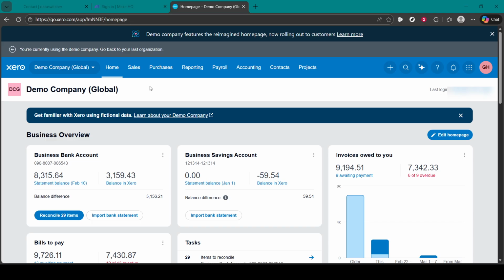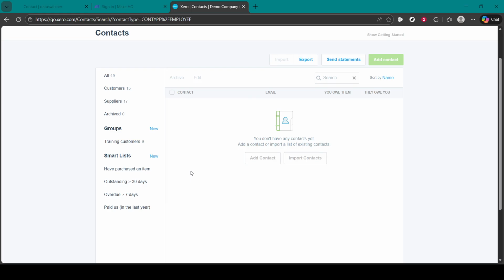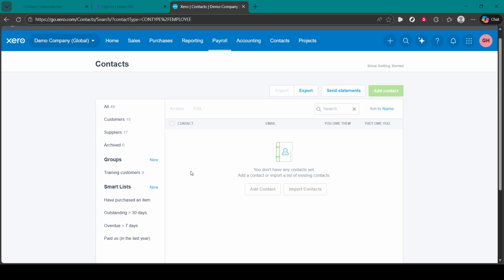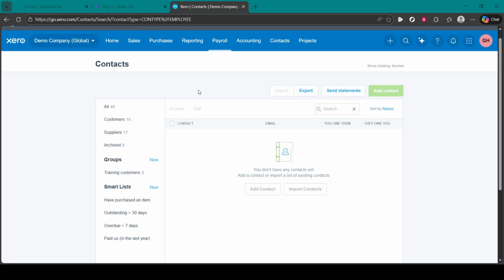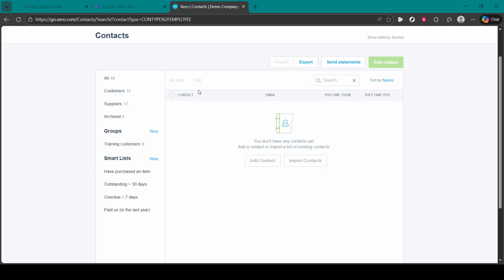How To Terminate An Employee In Xero (Easiest Way) (2026 Guide)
Handling employee departures can be complex, but Xero makes the final payout and filing process simple. In this 2026 updated tutorial, I show you the easiest way to terminate an employee in Xero. We walk through setting the official termination date, calculating final pay (including unused leave), and ensuring your tax filings remain compliant.

We navigate the modern 2026 "Payroll" dashboard to demonstrate how to process a final pay run and why choosing the correct "Reason for Leaving" is vital for your records. You will learn how to handle notice pay, revoke employee portal access, and move a staff member to the "Lapsed" list for a clean audit trail. This professional guide is optimized for the latest 2026 payroll standards to help you manage your B2B team transitions with total precision.